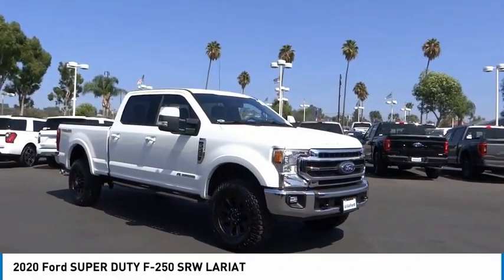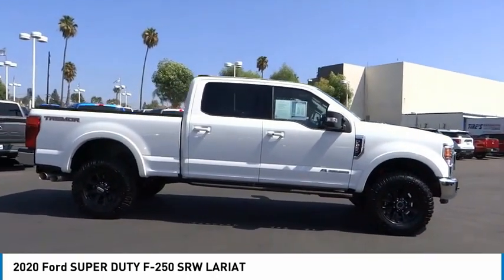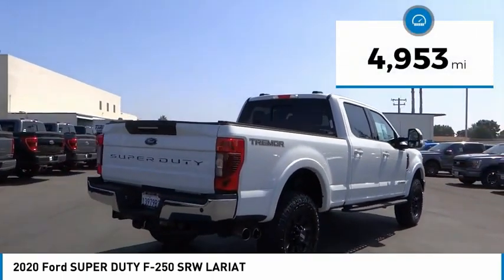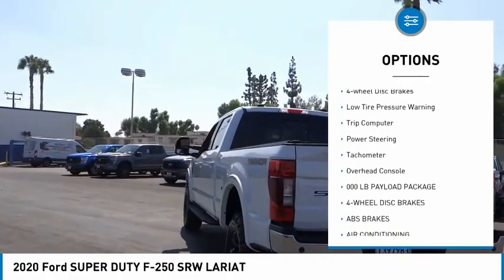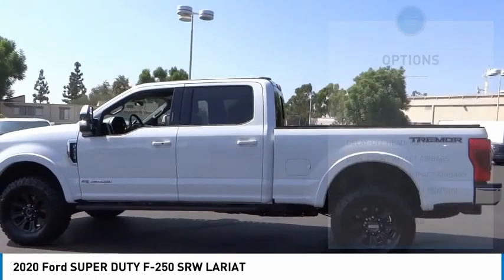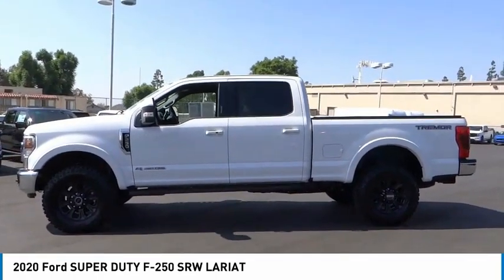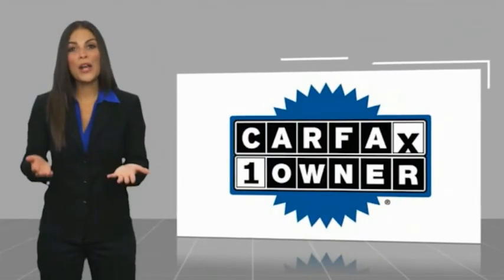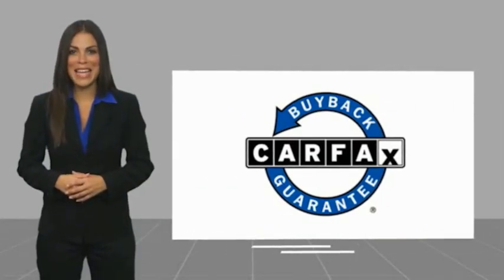2020 Ford SUPER DUTY F-250 SRW ORANGE TUSTIN PLACENTIA FULLERTON ORANGE COUNTY 00P15360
2020 Ford SUPER DUTY F-250 SRW LARIAT

Villa Ford
2550 N. Tustin St.

VILLA FORD PROUDLY SERVICING ORANGE, TUSTIN, PLACENTIA, FULLERTON, ORANGE COUNTY, & SURROUNDING SOUTHERN CALIFORNIA LOCATIONS. THIS WHITE 2020 Ford SUPER DUTY F-250 SRW IS EQUIPPED WITH A Power Stroke 6.7L V8 DI 32V OHV Turbodiesel, AUTOMATIC TRANSMISSION, AND RECEIVES AN ESTIMATED . CONTACT VILLA FORD AT TO SCHEDULE A TEST DRIVE AND TAKE THIS 2020 Ford SUPER DUTY F-250 SRW HOME TODAY, OR VISIT OUR SHOWROOM CONVENIENTLY LOCATED AT 2550 N. TUSTIN ST. ORANGE, CA 92865. STOCK #: 00P15360 | 2020 Ford SUPER DUTY F-250 SRW LARIAT AIR CONDITIONING TRACTION CONTROL 2020 Ford SUPER DUTY F-250 SRW LARIAT Recent Arrival! 4WD. Lariat 2020 F-250SD Ford 4WD - Only $500 Down (OAC) 10-Speed Automatic Clean CARFAX. Star White Metallic Tri-Coat Power Stroke 6.7L V8 DI 32V OHV Turbodiesel 4D Crew Cab Only $500 Down (OAC). Over 150 pre-owned vehicles available. STOCK #: 00P15360 | VIN: 1FT8W2BT0LEE20675 | 2020 Ford SUPER DUTY F-250 SRW LARIAT AIR CONDITIONING TRACTION CONTROL Villa Ford